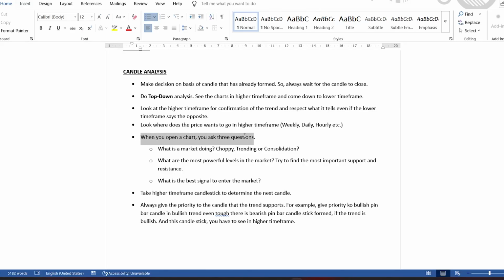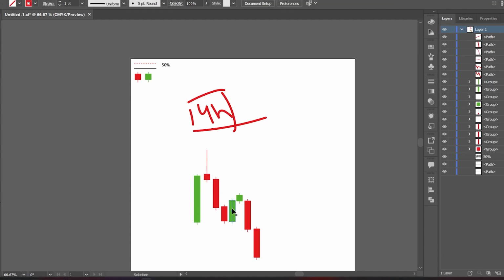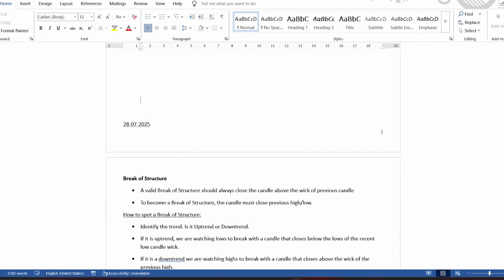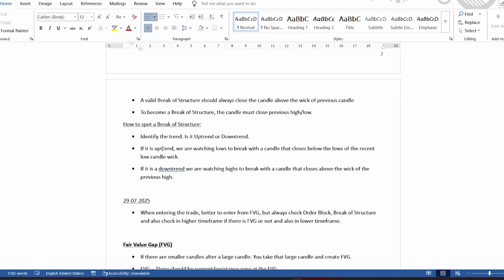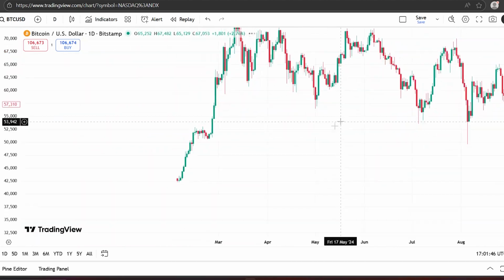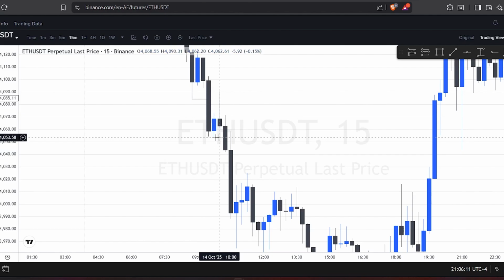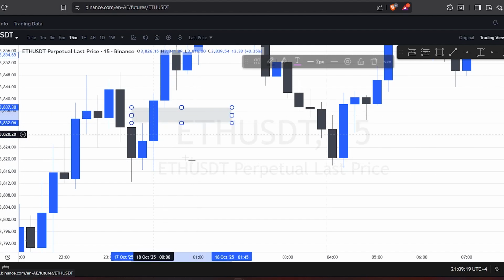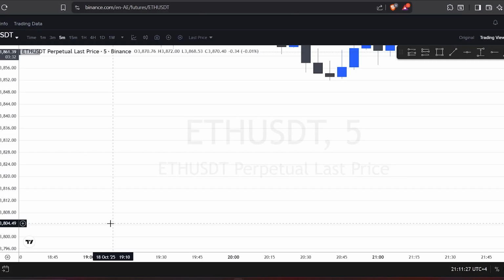My Trading Notes - Part 2B